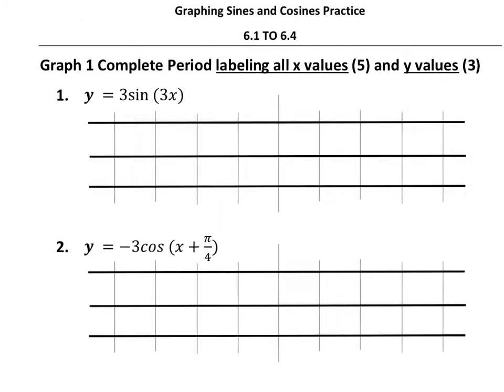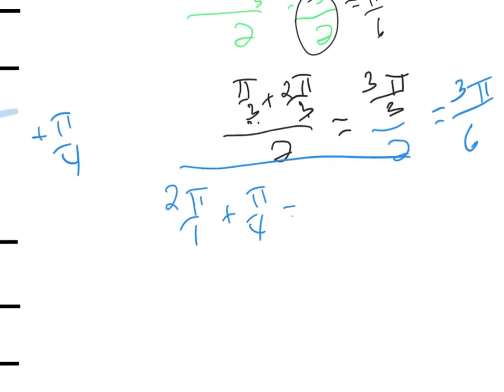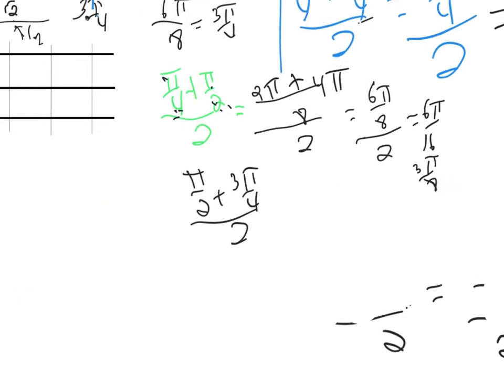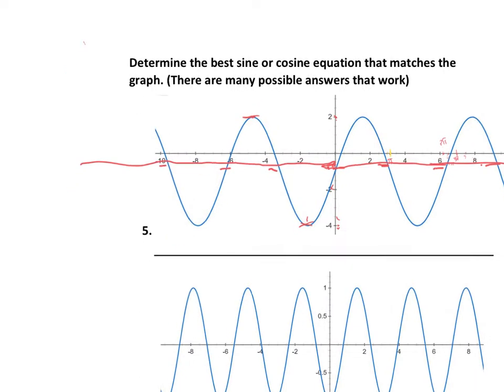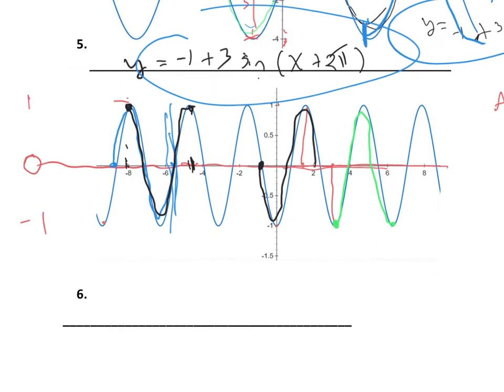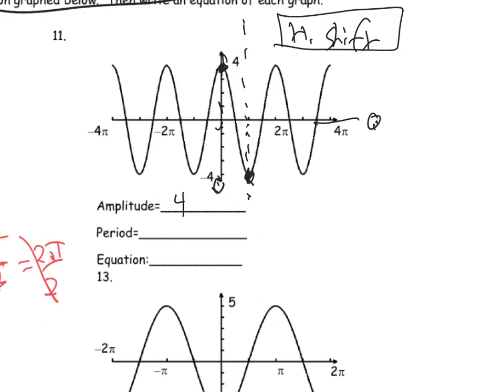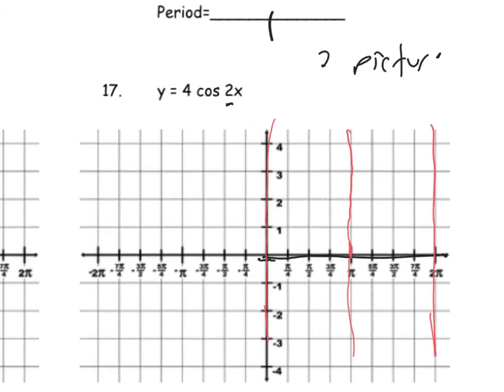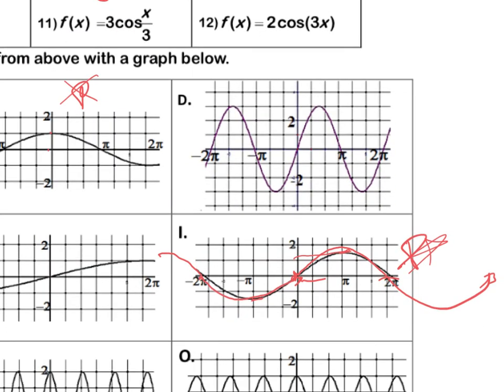Sine and Cosine WS For quiz